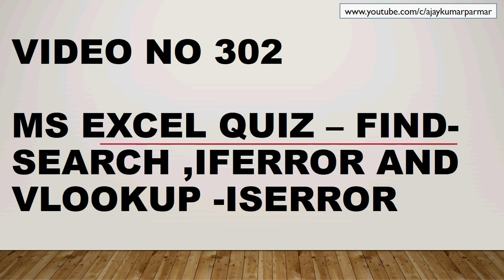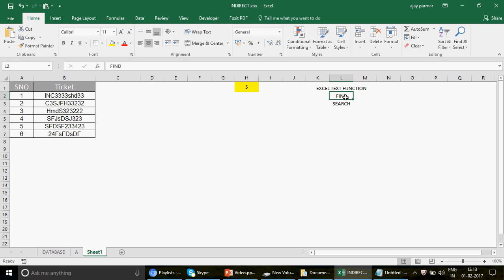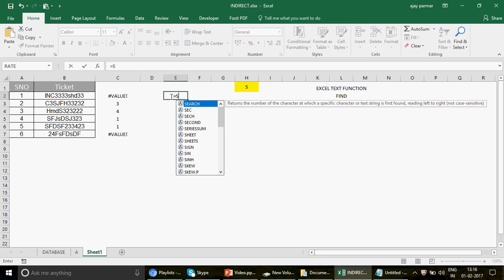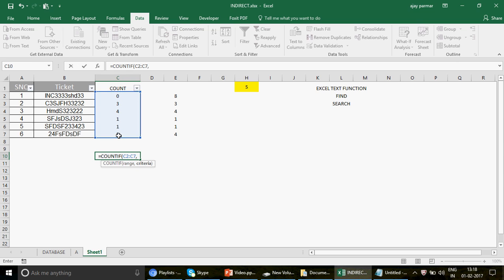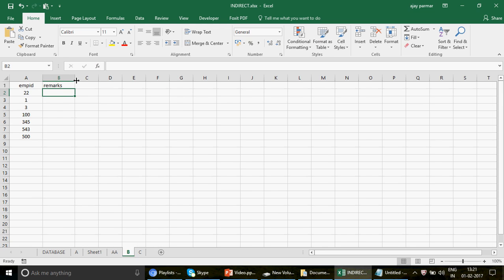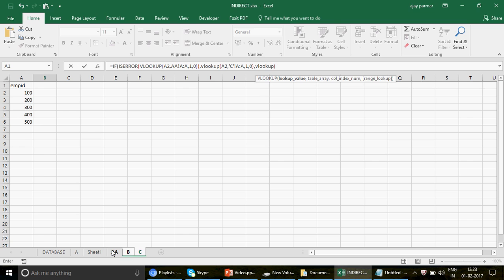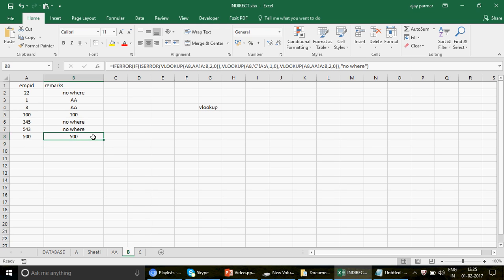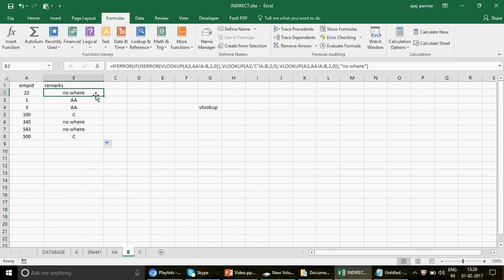Learn Excel- Video 302 - Excel Advance Test - Vlookup Error handlers Find Search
We have got questions on excel for you and they both are pretty interesting and useful. Dont Miss..